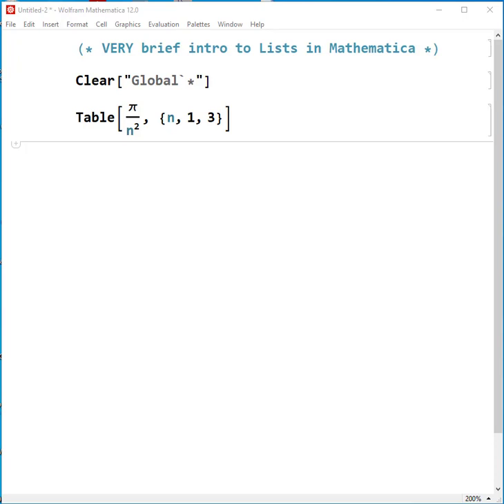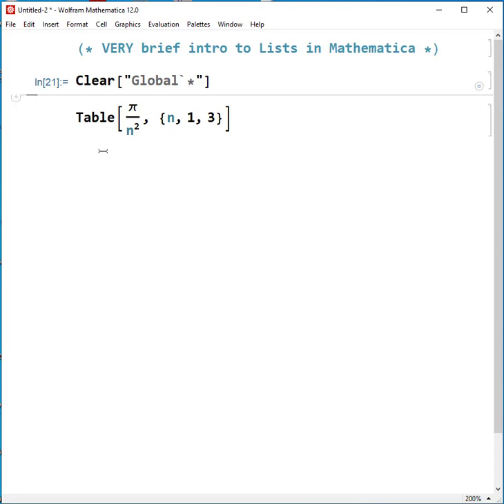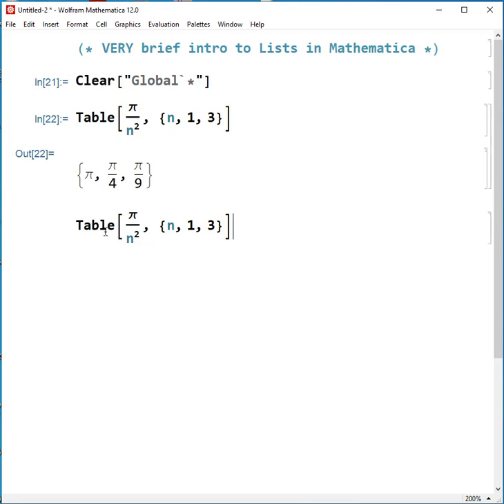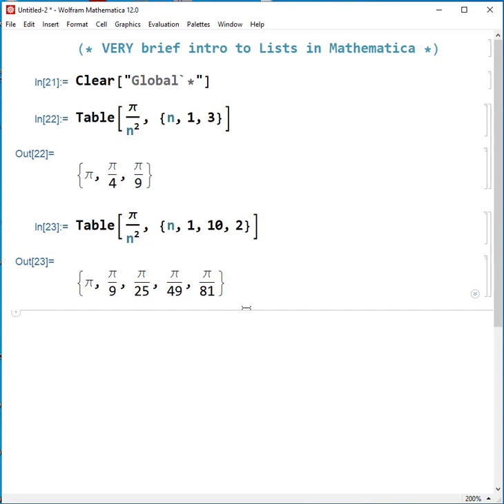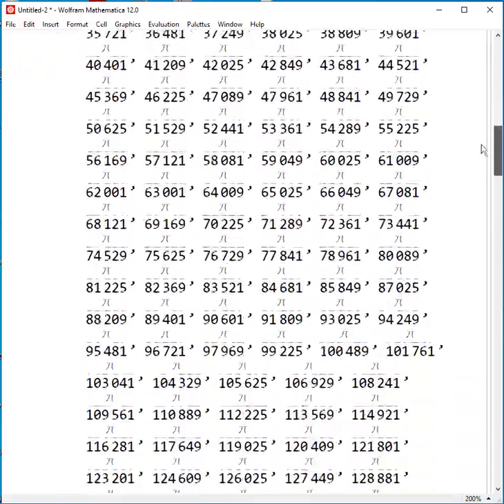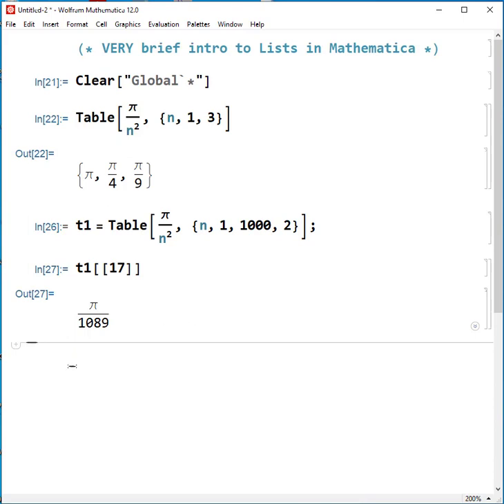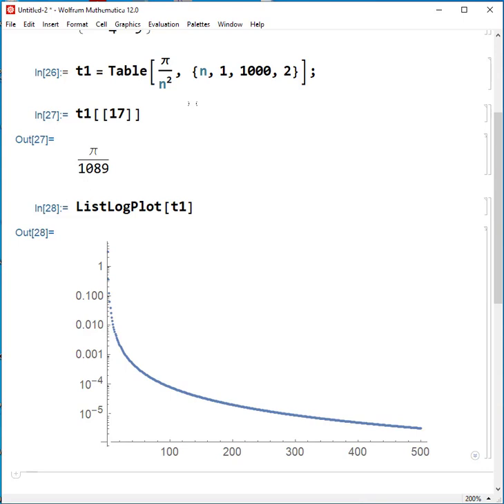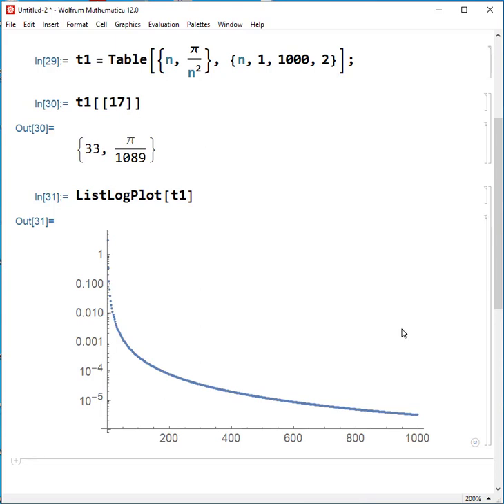Introduction to Lists in Mathematica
This video from Dr. Braunstein reviews how to use the Table function to produce a list of values in Mathematica.